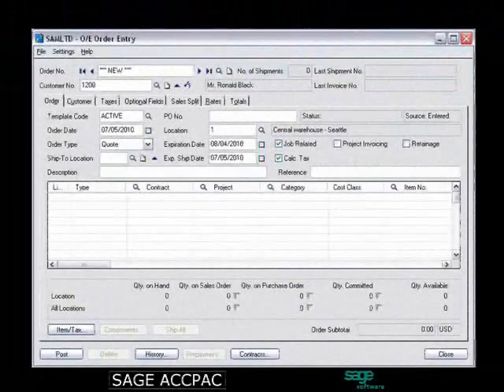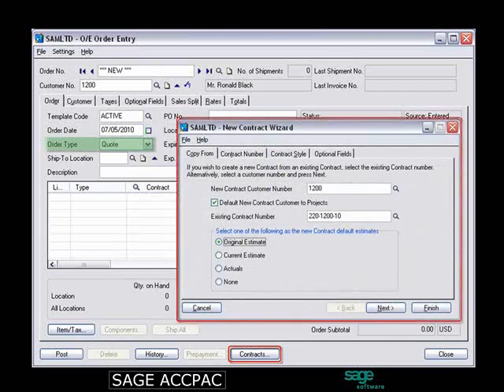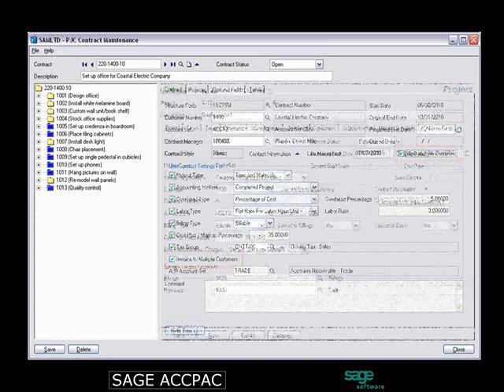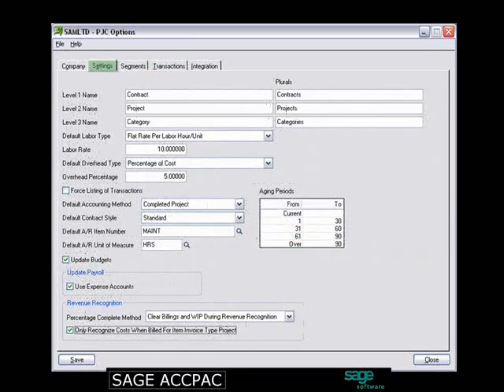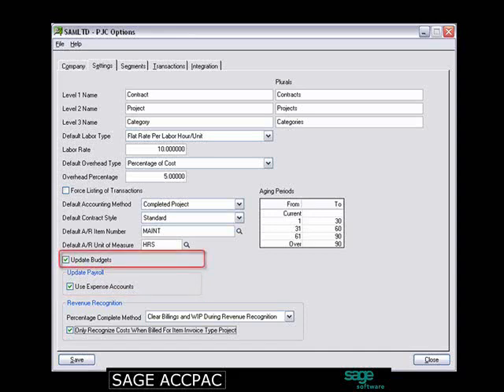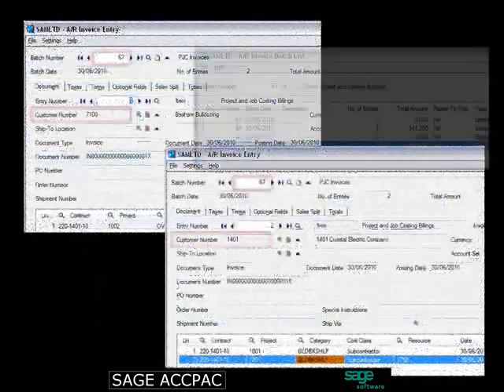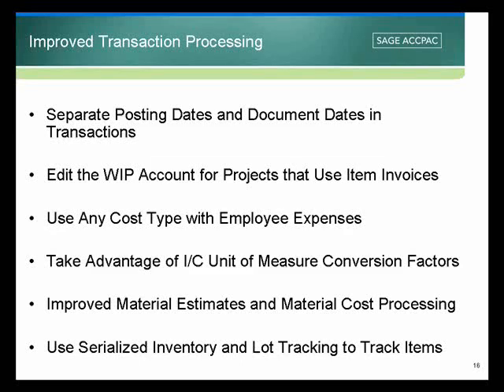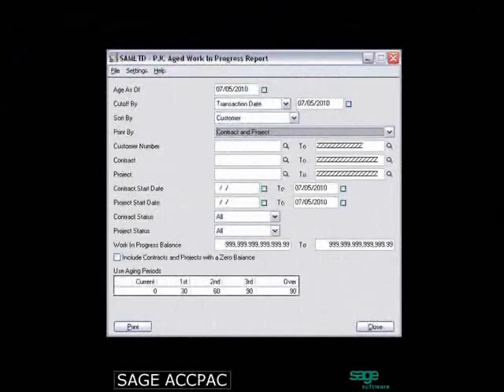What's New in Sage Accpac Project Job Costing 5.5